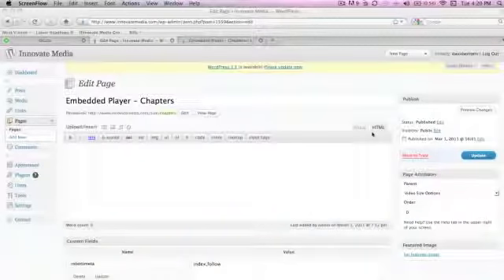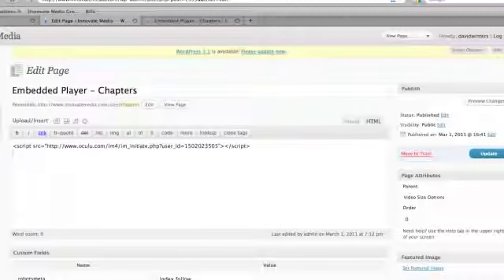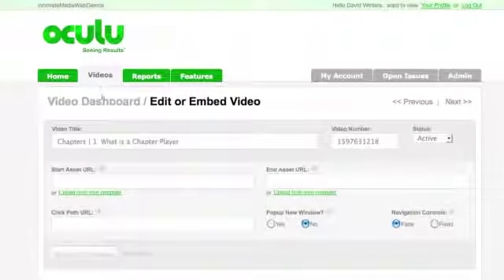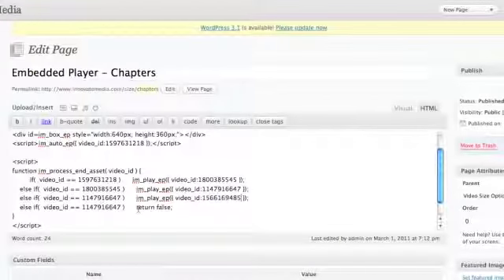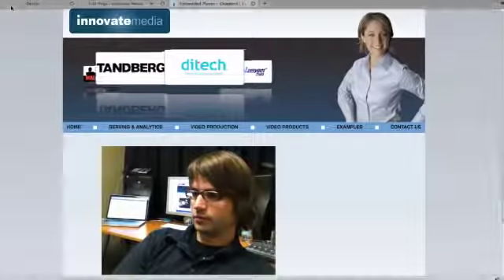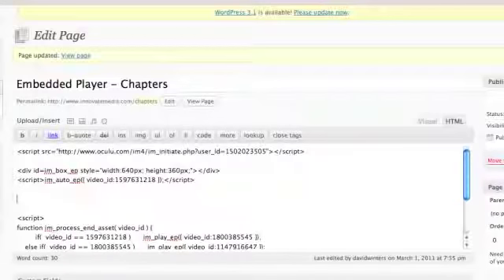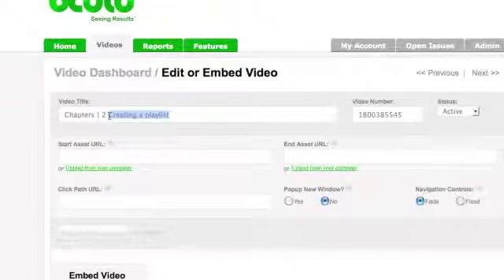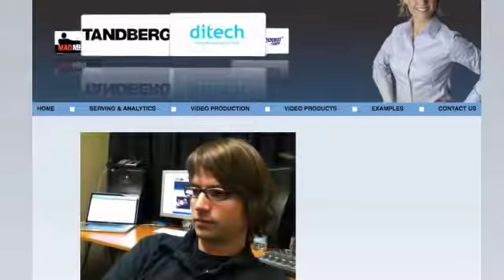Creating Chapters on Oculu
Step by step instructional video on how to create chapters on Oculu with tech guru Dave Winters

---Online video produced by Innovate Media. Delivered by Oculu---